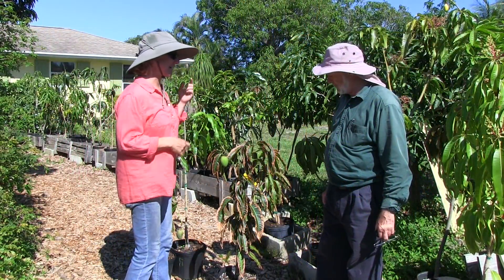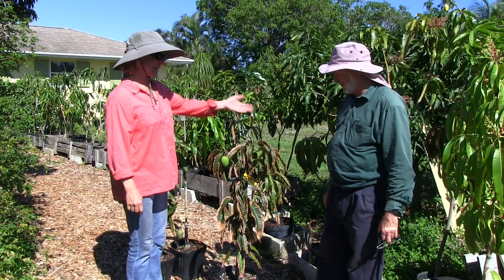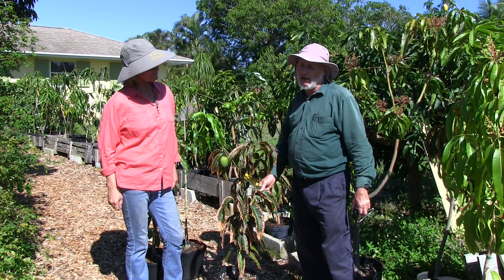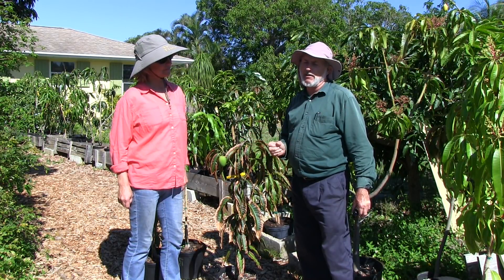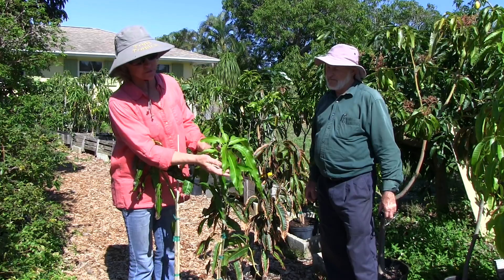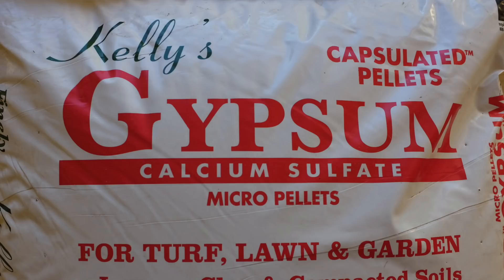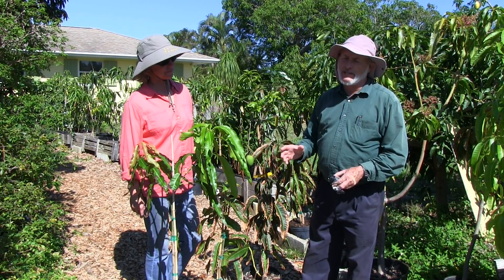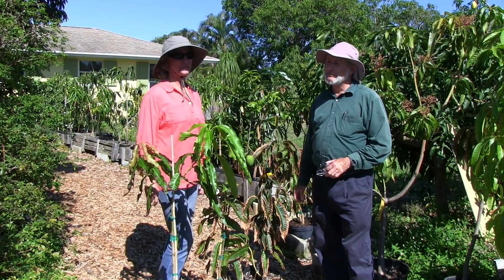Problems in Paradise- Boron Toxicity in Mango Trees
Some of our potted mango trees have leaf damage from boron toxicity. Learn what Boron toxicity is, how it happens and how to correct for it.